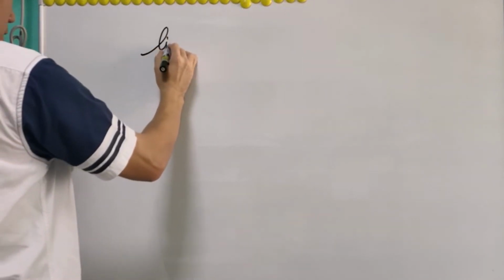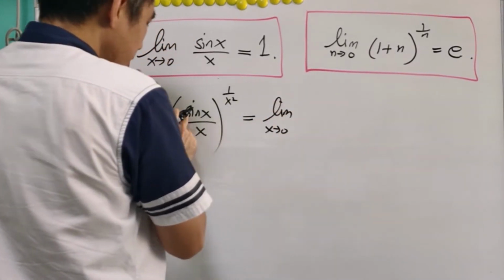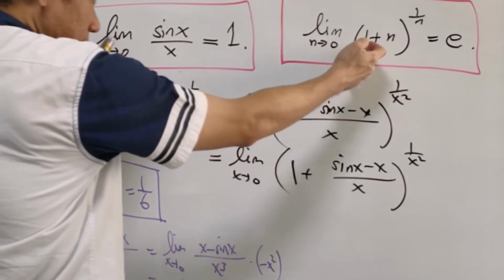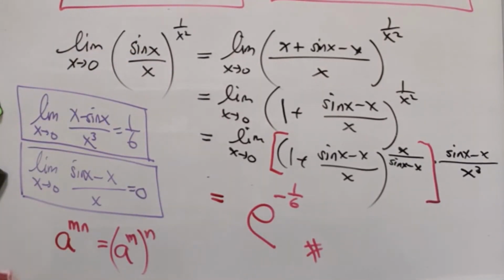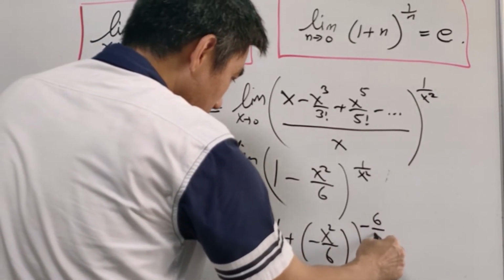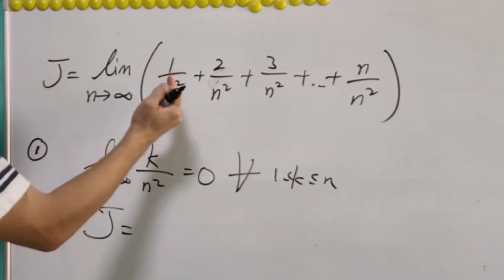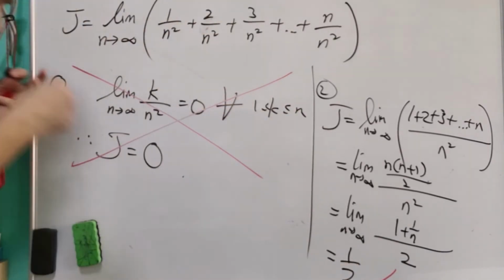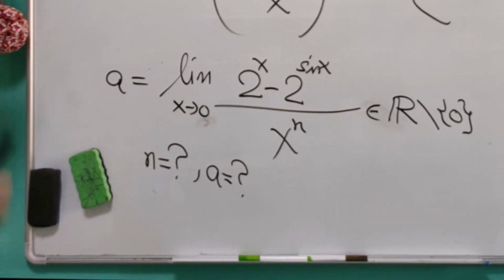The Art of Limit Problems: Unleashing Your Creativity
In this video, discover how to create new and difficult problems on limits using known results. Follow along as I demonstrate a step-by-step solution to one example using two different approaches. Get ready to unlock your potential in limits and have fun along the way!

At the end of the video, I posted a question. The answer to this question is n=3 and a=1/6* ln(2)